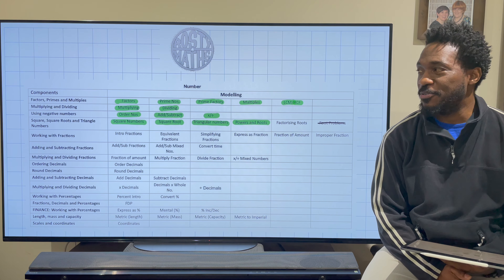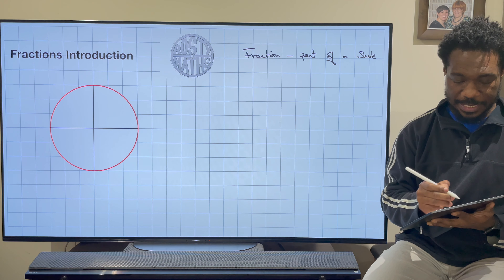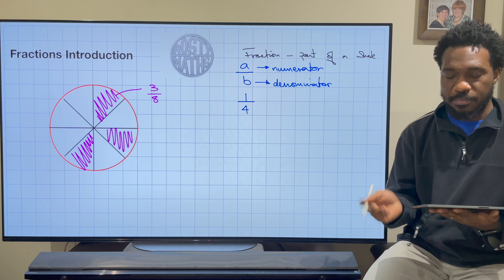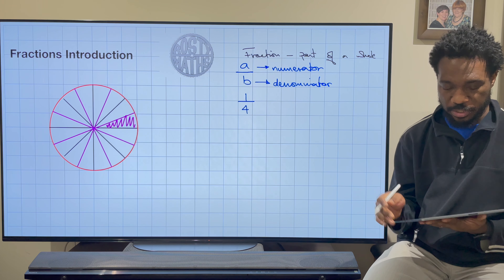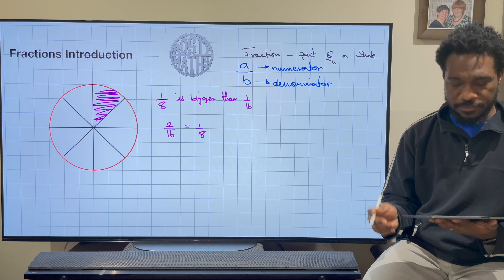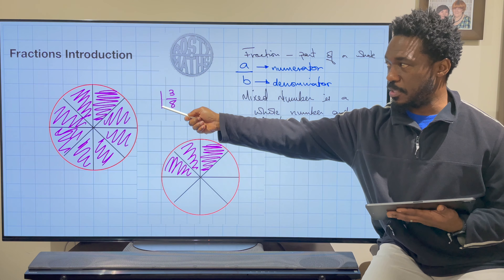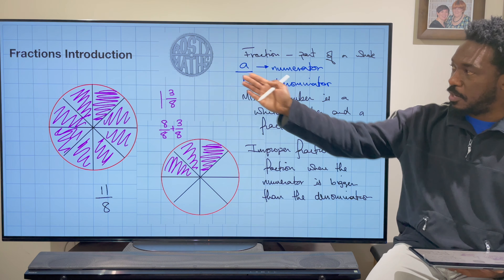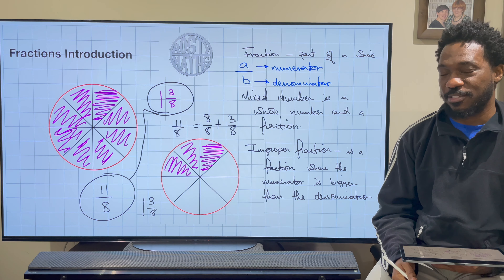Easy way to understand fractions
In this video we look at the basics of fractions. Here is why fractions are quite easy to understand.